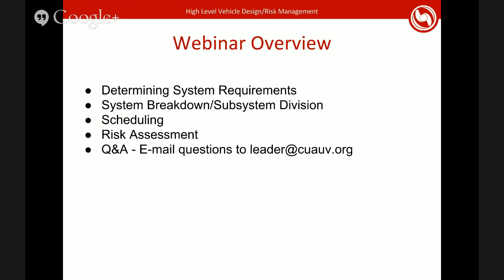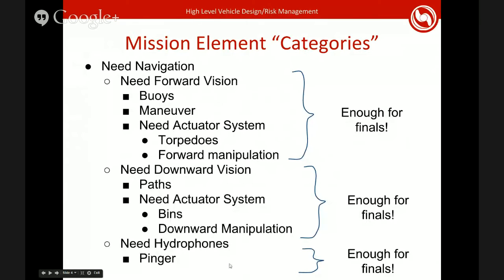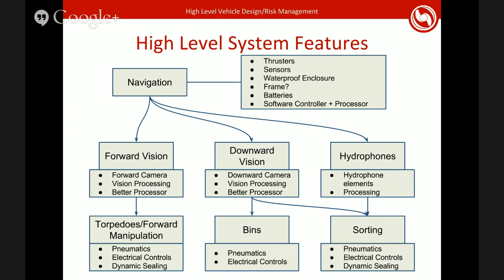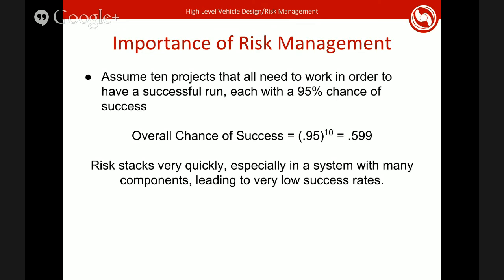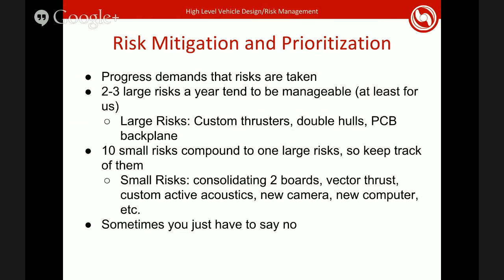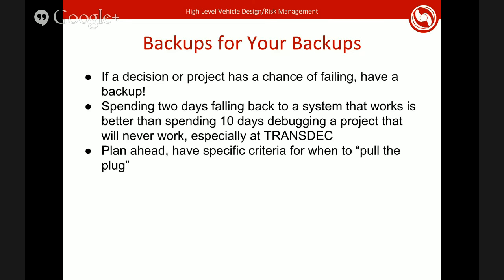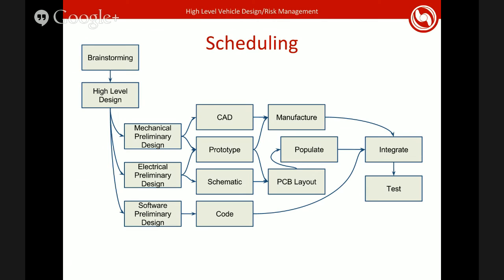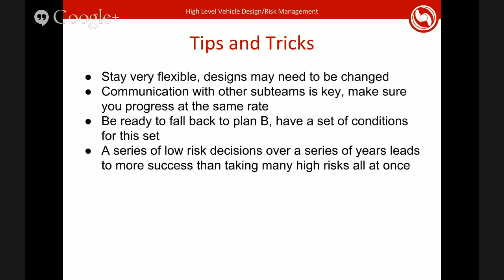High Level Vehicle Design/Risk Management [Postponed to Nov 9 at 11am]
A high level look at design of an AUV system from initial requirements to modularity and risk aversion, with examples from CUAUV.